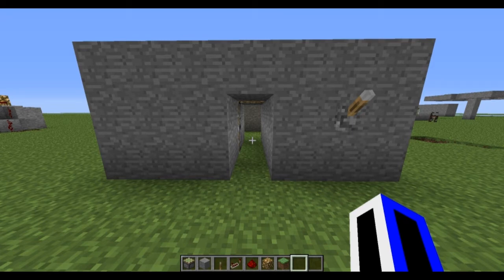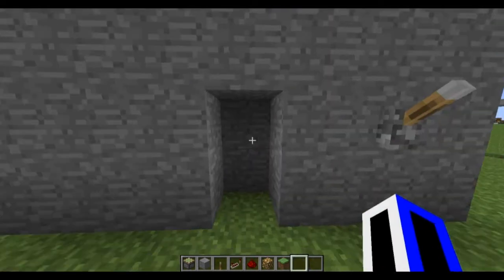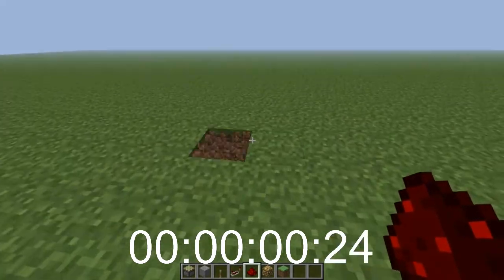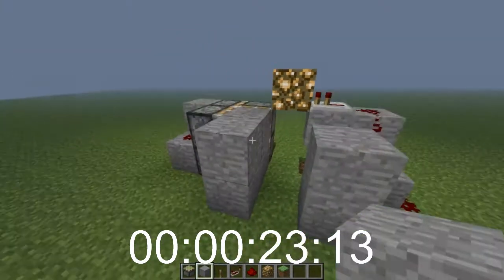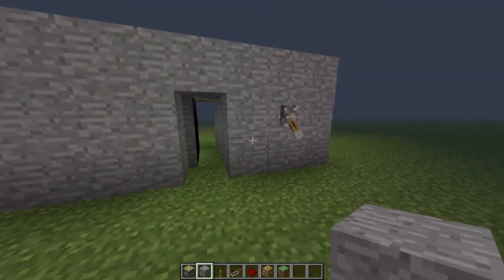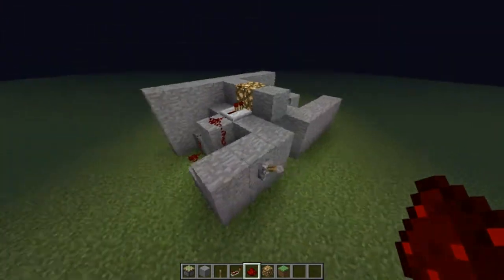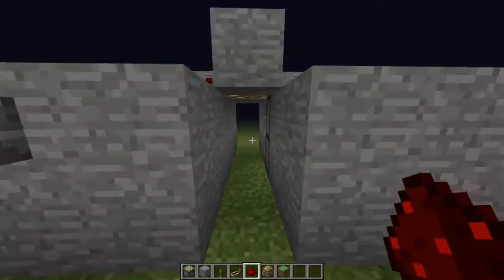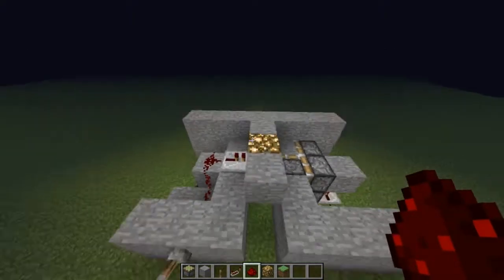Most Compact 2x1 Jeb-Style Door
If you can make one better, post it as a video response (remember, resources - the less redstone, the better!)